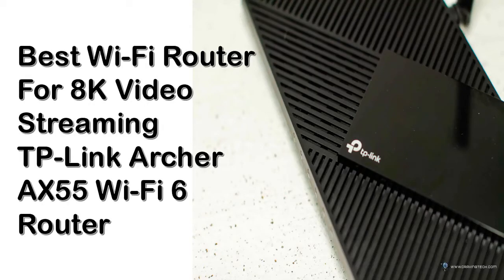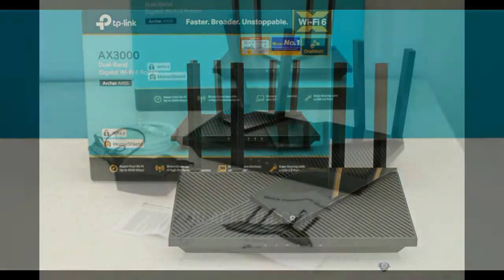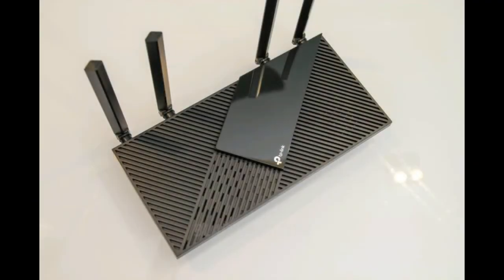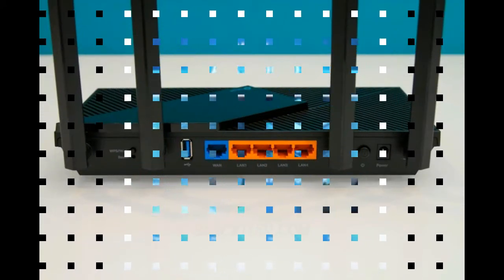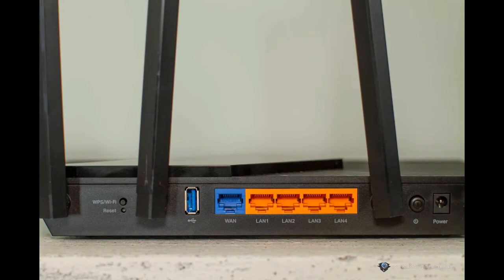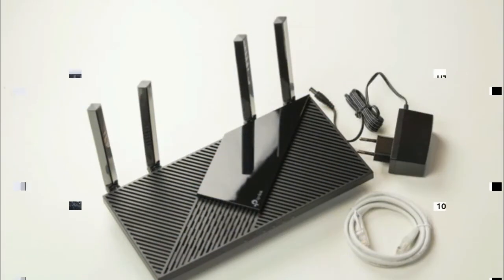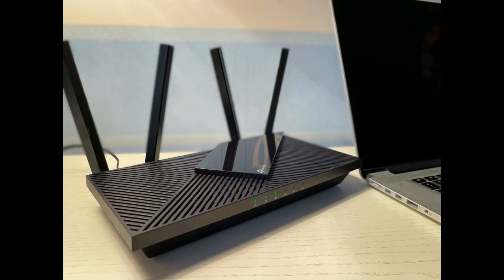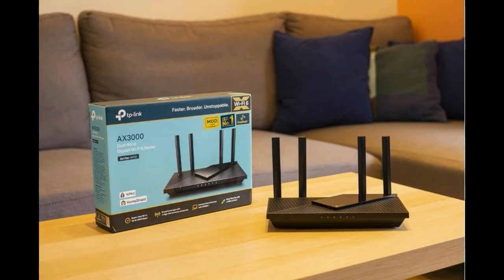Best Wi Fi Router For 8K Video Streaming TP Link Archer AX55 Wi Fi 6 Router Final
Best Wi-Fi Router For 8K Video Streaming TP-Link Archer AX55 Wi-Fi 6 Router

Intro
TP-Link Archer AX55 Review – I haven’t used a TP-Link router for many years so it’s great to actually be able to test and review one of their newest wireless routers, the Archer AX55. Archer AX55 is an AX3000 Dual Band Gigabit Wi-Fi 6 router with 2,402Mbps on the 5GHz channel and 574Mbps on the 2.4GHz.

It also supports TP-Link OneMesh so you can setup your home with multiple routers and/or extenders to create a single, seamless wireless network to prevent signal drops, dead zones, and also to improve your home network stability overall.

Specification
   Next-Gen Gigabit Wi-Fi 6 Speed—2402 Mbps on 5 GHz and 574 Mbps on 2.4 GHz band ensure smoother streaming and faster downloads.
   Connect More Devices—OFDMA technology increases capacity by 4 times to enable simultaneous transmission to more devices.
   Ultra-Low Latency—Enables more responsive gaming and video chatting.
   Expanded Wi-Fi Coverage—Four high-gain external antennas and Beamforming technology combine to extend strong, reliable Wi-Fi throughout your home.
   TP-Link HomeShield - Enhanced security defends against the latest cyber threats.
   Improved Battery Life—Target Wake Time helps your devices to communicate more while consuming less power.
   Compatible with Alexa—Control your router via voice commands and make your life smarter and easier with Amazon Alexa.

Hardware and Specs

Wireless 2.4Ghz Wi-Fi 6 up to 574Mbps (40Mhz 2×2)
Wireless 5Ghz Wi-Fi 6 up to 2402Mbps (160Mhz 2×2)
WiFi Features OFDMA, MU-MIMO, Beamforming, WPA3, OneMesh
CPU Qualcomm IPQ0518 with 512MB RAM
Ethernet Ports 1x Gigabit WAN port + 4x Gigabit LAN port
 USB 1x USB 3.0 port

WiFi Speed Test
The WiFi stability on the Archer AX55 improved significantly over the Archer AX50 it replaces. It can provide consistent and replicable performance even after stressing the router for a few days.
On short distance of around 3m with line of sight, I can obtain speed more than 800Mbps easily on both my iPhone and laptop with WiFi 6 function.

PROS

Compact and modern looking
Wi-Fi 6
Comes with four Gigabit LAN ports
Great performance for the price
Supports OneMesh network
Support Smart Connect (auto assign devices to the optimum wireless band)
Supports WPA3, remote management via app, Amazon Alexa